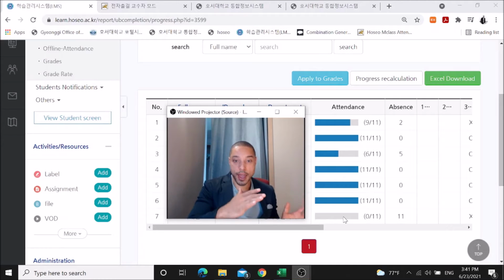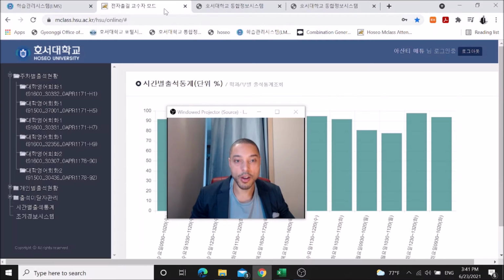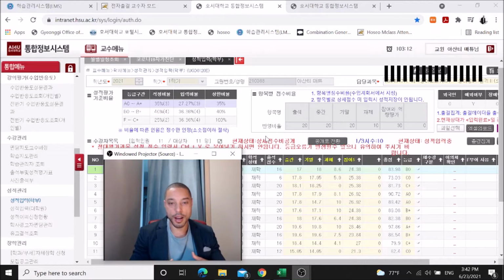How grading is done (summary) 2021 spring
This is an optional video to help you understand the grading process for when you receive your final grade.